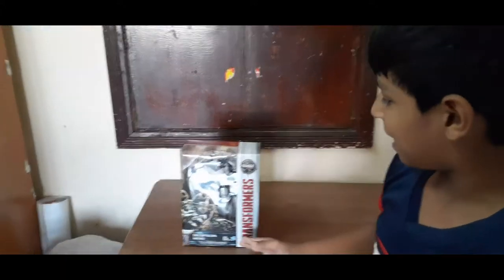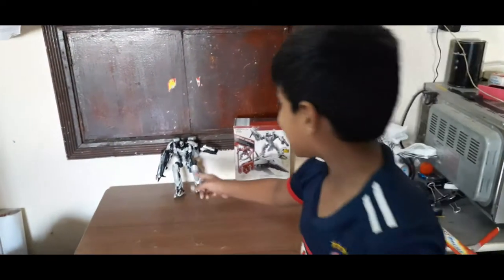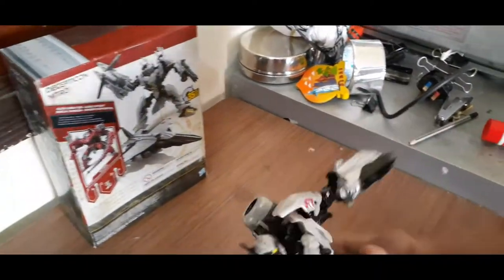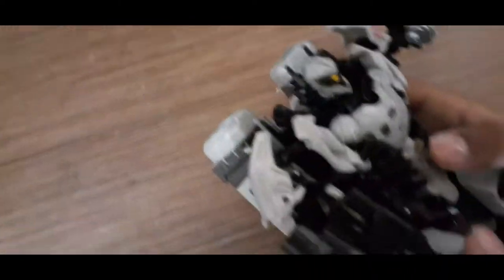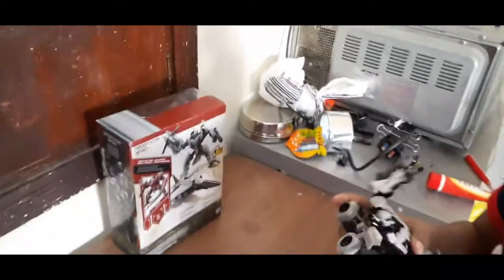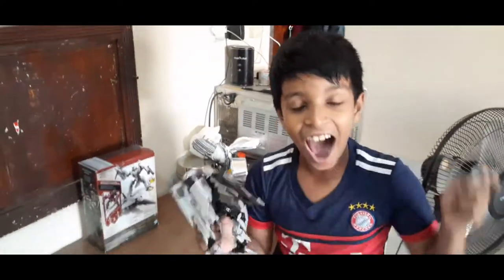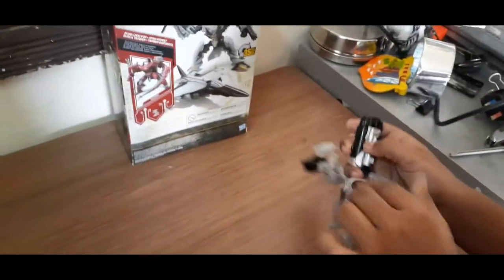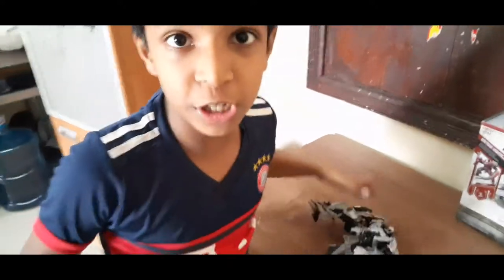Toy review Transformers Decepticon Nitro||| TOY'S World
Transformers Decepticon Nitro||| TOY'S World